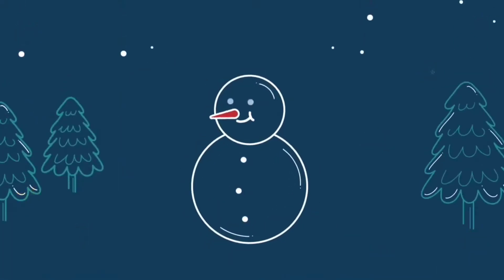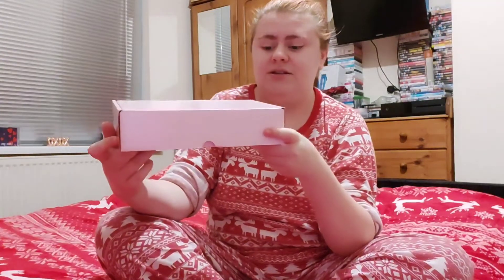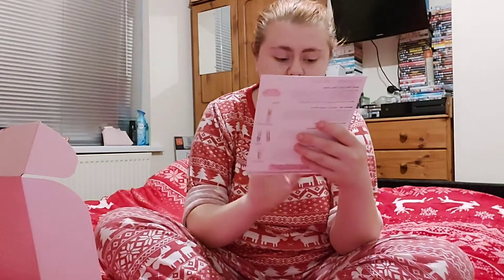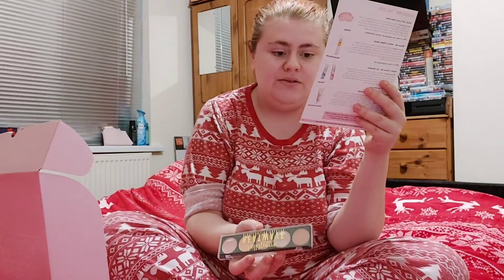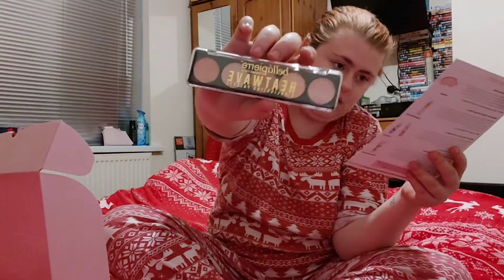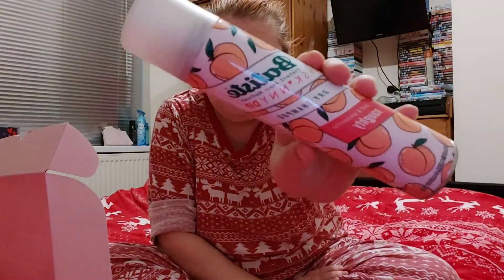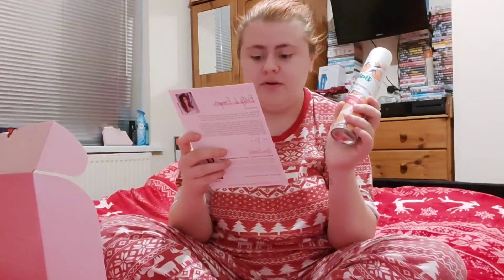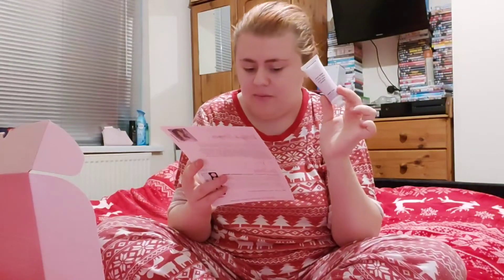Roccabox December 2020 | Christmas Edit